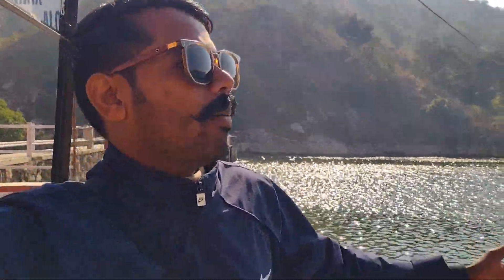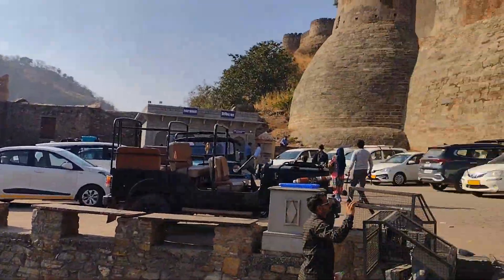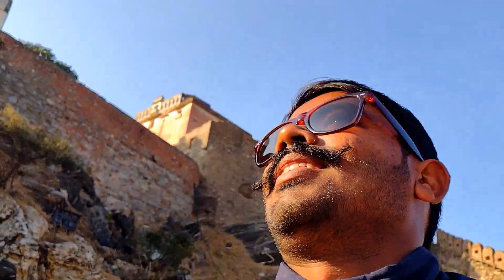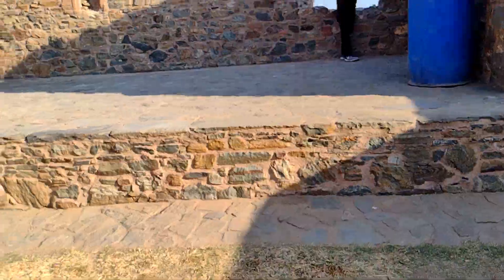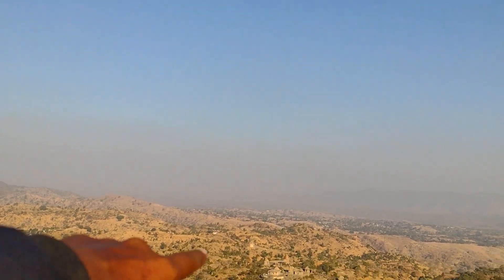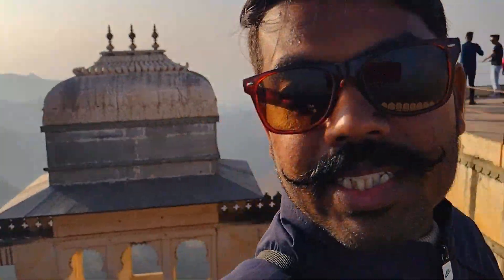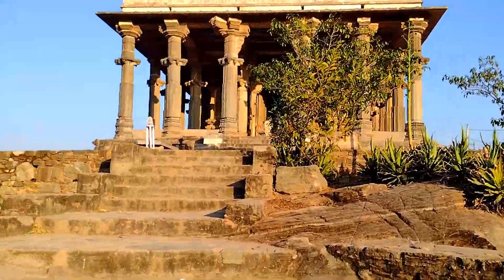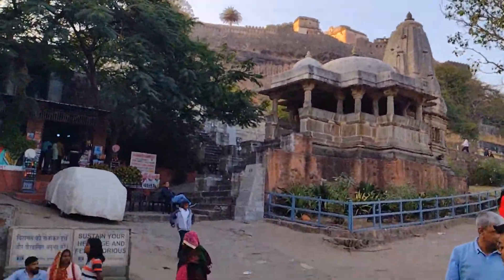कुम्भलगढ़ दुर्ग राजस्थान के राजसमन्द ज़िले में स्थित एक दुर्ग //kumbhalgarhfort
कुम्भलगढ़ दुर्ग राजस्थान के राजसमन्द ज़िले में स्थित एक दुर्ग है। निर्माण कार्य पूर्ण होने पर महाराणा कुम्भा ने सिक्के डलवाये जिन पर दुर्ग और उसका नाम अंकित था। वास्तुशास्त्र के नियमानुसार बने इस दुर्ग में प्रवेश द्वार, प्राचीर, जलाशय, बाहर जाने के लिए संकटकालीन द्वार, महल, मंदिर, आवासीय इमारतें, यज्ञ वेदी, स्तम्भ, छत्रियां आदि बने है।[1]
दुर्ग का निर्माण -  राणा कुंभा , 13 मई 1459 को
देश -  भारत
राज्य  - राजस्थान
जिला - राजसमंद
संस्थापक -  महाराणा कुम्भकर्ण (कुम्भा)
ऊंचाई  - 3568 फिट ऊंची चोटी
किले की दीवार  -
विवरण
इस दुर्ग का निर्माण महाराणा कुम्भा ने सन 13 मई 1459 वार शनिवार को कराया था। इस किले को 'अजयगढ' कहा

Er vikas Parmar
मेरे यूट्यूब परिवार  को दिल से धन्यवाद 🙏🙏
 आप सभी का प्यार चाहिये || आप सबी को तहे दिल से  धन्यवाद ||  बाबा महाकाल का आशीर्वाद सदा आप सभी पर बना रहे ||
                   || जय श्री महाकाल ||
जाता था क्योंकि इस किले पर विजय प्राप्त करना दुष्कर कार्य था। इसके चारों ओर एक बडी दीवार बनी हुई है जो चीन की दीवार के बाद विश्व कि दूसरी सबसे बडी दीवार है। इस किले की दीवारे लगभग ३६ किमी लम्बी है और यह किला किला यूनेस्को की सूची में सम्मिलित है। कुम्भलगढ किले को मेवाड की आँख कहते हैं। यह दुर्ग कई घाटियों व पहाड़ियों को मिला कर बनाया गया है जिससे यह प्राकृतिक सुरक्षात्मक आधार पाकर अजय रहा। इस दुर्ग में ऊँचे स्थानों पर महल, मंदिर व आवासीय इमारते बनायीं गई और समतल भूमि का उपयोग कृषि कार्य के लिए किया गया। वहीं ढलान वाले भागो का उपयोग जलाशयों के लिए कर इस दुर्ग को यथासंभव स्वाबलंबी बनाया गया। इस दुर्ग के भीतर एक और गढ़ है जिसे "कटारगढ़" के नाम से जाना जाता है। यह गढ़ सात विशाल द्वारों व सुद्रढ़ प्राचीरों से सुरक्षित है। इस गढ़ के शीर्ष भाग में बादल महल है व कुम्भा महल सबसे ऊपर है।

कुम्भलगढ़ कटारगढ़ पाजिज अवलन फेर।
संवली मत दे साजना, बसुंज, कुम्भल्मेर॥

किले का स्थापत्य व अन्य स्थल
दुर्ग की प्राचीर 36 मील लम्बी व 7 meter ही चौड़ी है जिस पर चार घुड़सवार एक साथ चल सकते हैं, इसलिए इसे भारत की महान दीवार के नाम से जाना जाता है।
किले के उत्तर की तरफ का पैदल रास्ता 'टूट्या का होड़ा' तथा पूर्व की तरफ हाथी गुढ़ा की नाल में उतरने का रास्ता दाणीवहा' कहलाता है। किले के पश्चिम की तरफ का रास्ता 'हीराबारी' कहलाता है जिसमें थोड़ी ही दूर पर किले की तलहटी में महाराणा रायमल के 'कुँवर पृथ्वीराज की छतरी' बनी है, इसे 'उड़वाँ राजकुमार' के नाम से जाना जाता है। पृथ्वीराज स्मारक पर लगे लेख में पृथ्वीराज के घोड़े का नाम 'साहण' दिया गया है।
किले में घुसने के लिए आरेठपोल, हल्लापोल, हनुमानपोल तथा विजयपाल आदि दरवाजे हैं। कुम्भलगढ़ के किले के भीतर एक लघु दुर्ग कटारगढ़' स्थित है जिसमें 'झाली रानी का मालिया' महल प्रमुख है।
इस दुर्ग में मंदिर वास्तुकला और स्थापत्य कला दर्शनीय है।

Statue of Belief ticket price